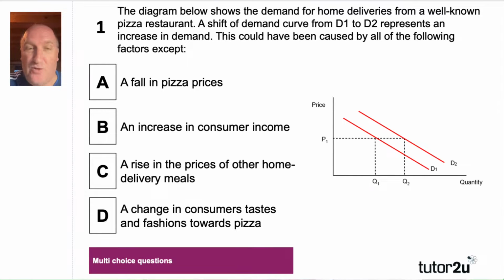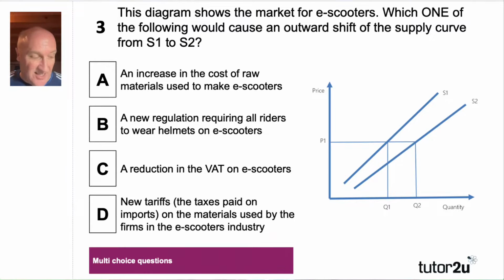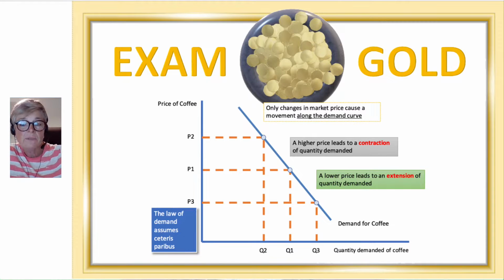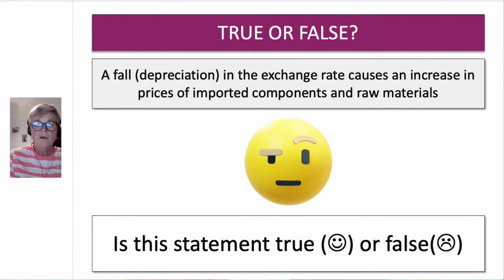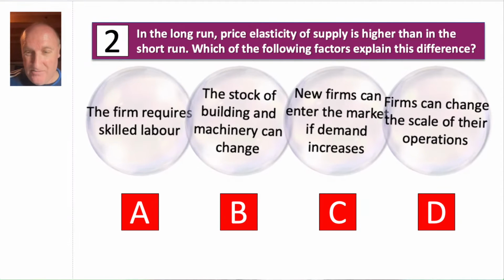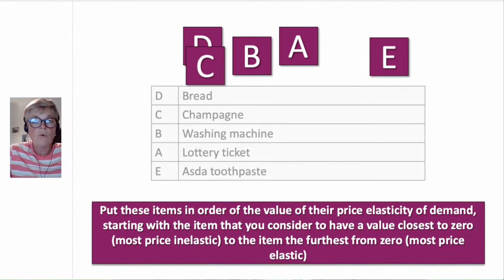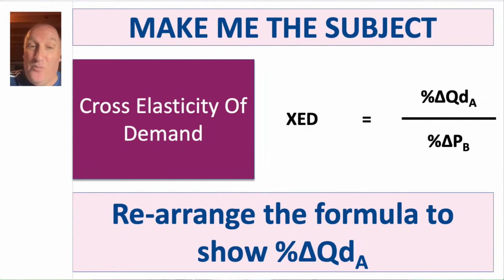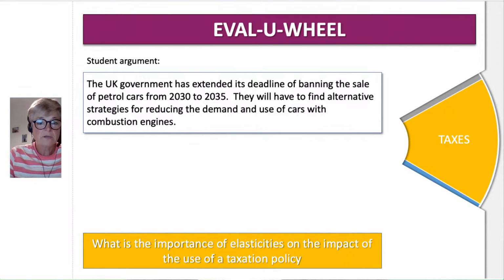Demand and Supply | Economics A Level Live Revision for 2024 Exams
Join Geoff, Jon and the team for a 30 minute fast-paced revision blast on Demand and Supply!